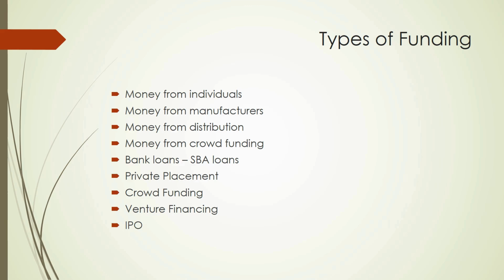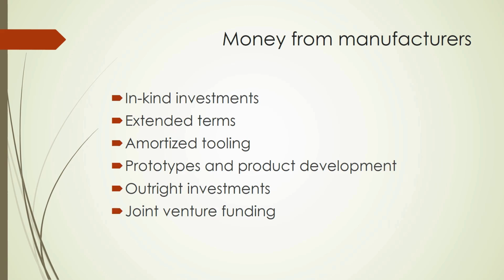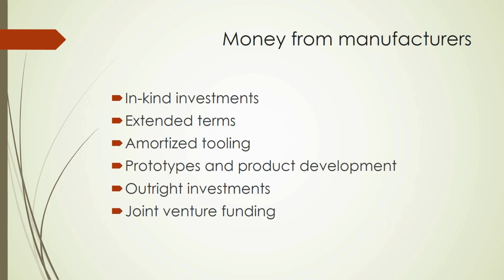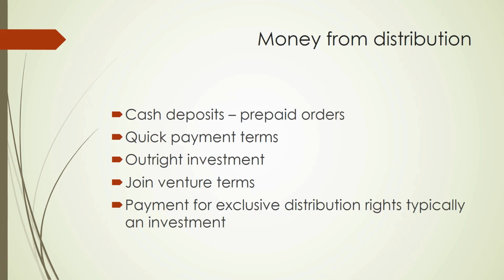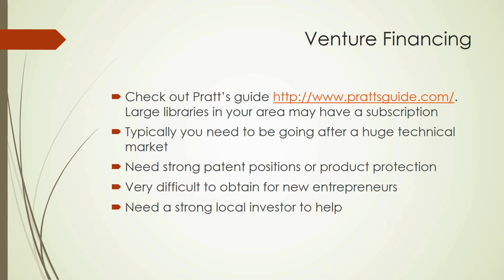Financing Part 7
Creating an Introduction Plan or Other Options for Product Introductions

This series goes into the many other option inventors have for introducing their products. Most inventors only consider tow option, licensing or introducing the product themselves. But there are many other options available, many of which will work on most inventions.

This series is important for inventors who want to know all their options.

Creating an Introduction Plan

This video is a summary video that helps inventors create how they will introduce their product, from choosing a path to market, determining the contacts you need for your approach, getting you funding in place, deciding on your  patent strategy and establishing your goals.

Private Label

Private label is where a company sells a product under their brand name that is made by another company. This is an attractive option for companies as their costs and risks are low as you arrange to have the product  made, typically by another company that picks up most of the manufacturing costs, and the company only has to worry about selling it.

Licensing

Licensing is the more difficult approach as the inventor just wants to turn over the product to the company licensing the product.  And that company has to set up to do all the work to successfully market the product. The other approaches cover in this series, all require the inventor to participate in the product’s success.

Joint Ventures

This can go a variety of, you can be manufacturing partner, a sales and marketing partner, or a partner that arranges financing. An inventor that has the backing of a well-established company as a joint venture partner will have an easier time of raising money.

Going Alone

This approach is covered more extensively in the video series Going Forward, but this section covers the pluses and minuses of Going Alone versus the other alternatives.  The next video on Going alone, but with networking, shows how you can enlist lots of help from others in the market so you are not really going alone.

Networking

This section ties in directly with Going Alone, showing how to utilize others in your marketing efforts, but networking helps in every sales option,. This vide highlights how to use networking to maximize your efforts in everything you do.